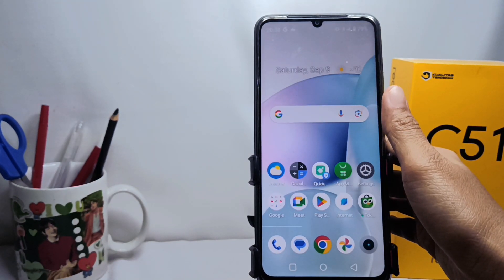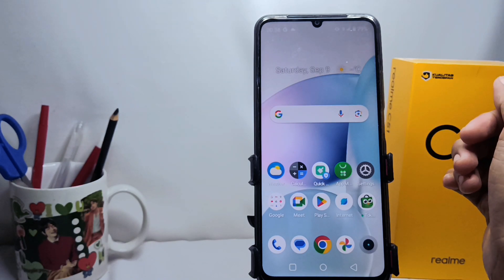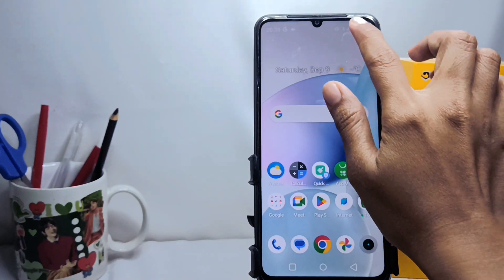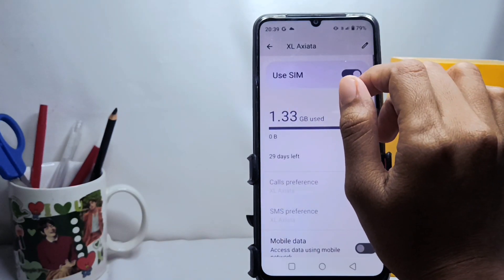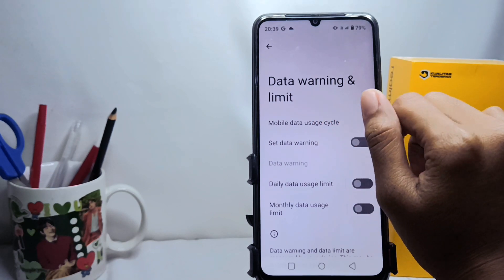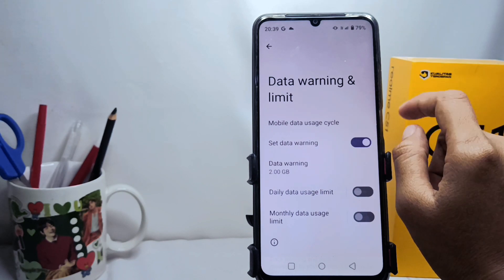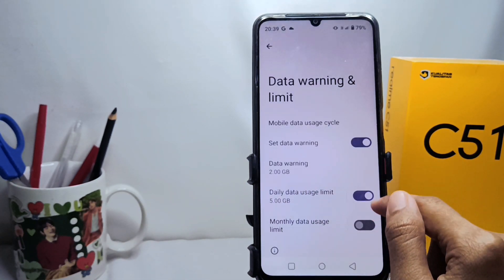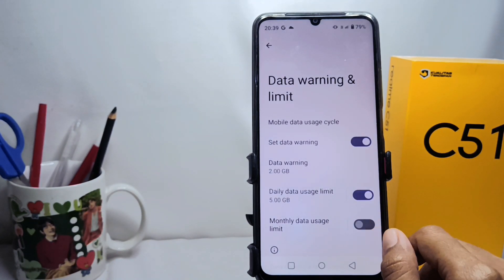How To Set Daily Data Usage Limit On Realme C51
How to set daily data usage limits on realme C51.

This video is relevant to the search:
set data usage limits
limit data usage
realme c51
setting daily data limits
data usage limits in realme C51
how to limit data usage realme.